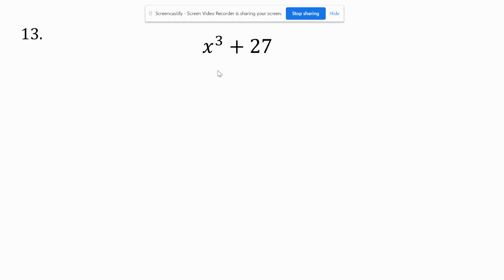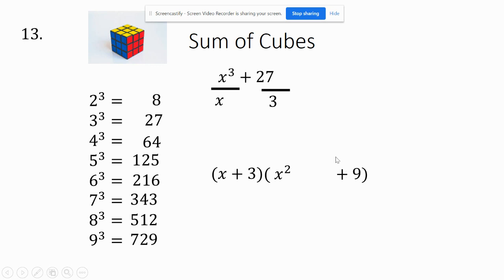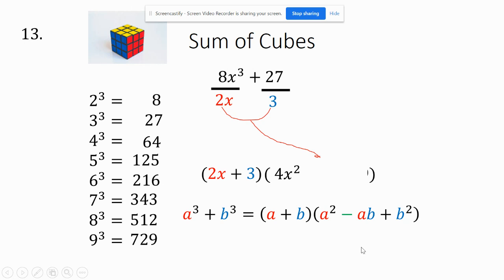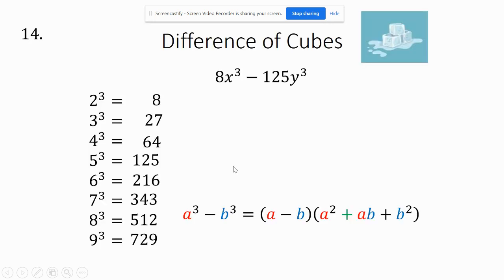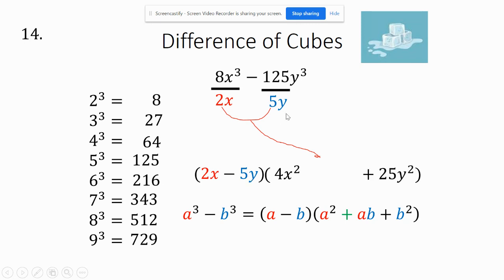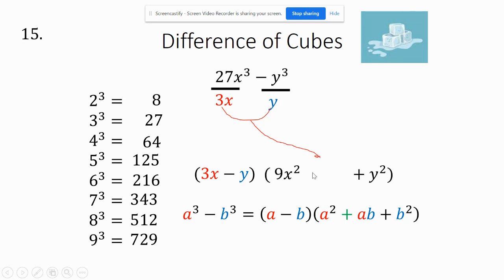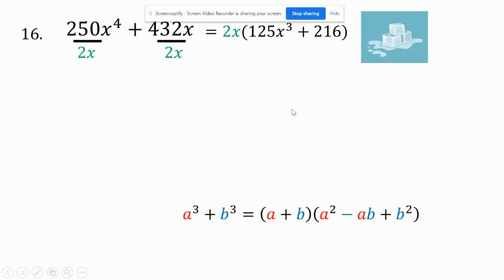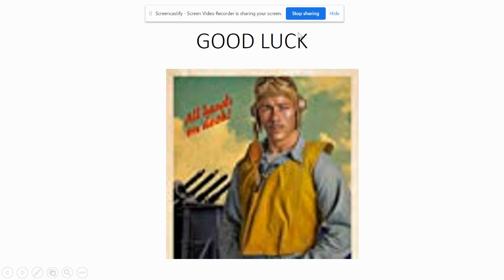Factoring Cubes using Sum and Difference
Factoring cubes all types